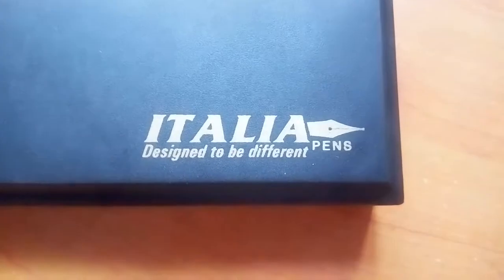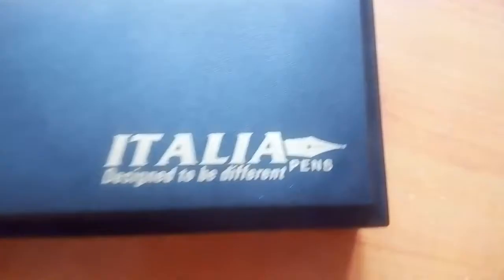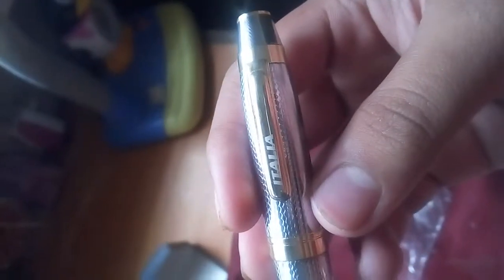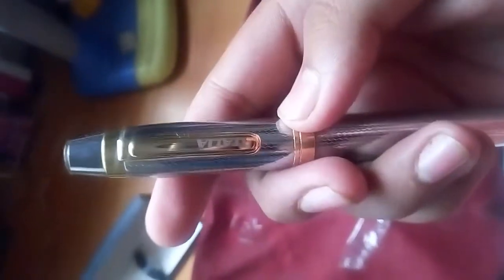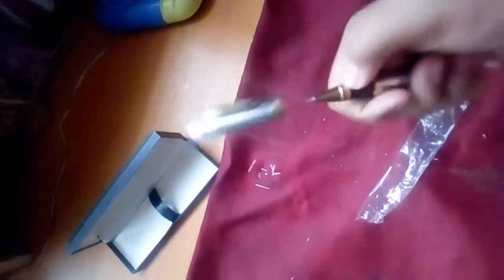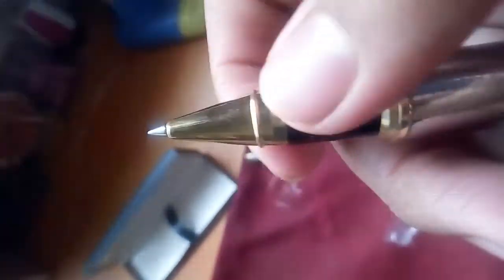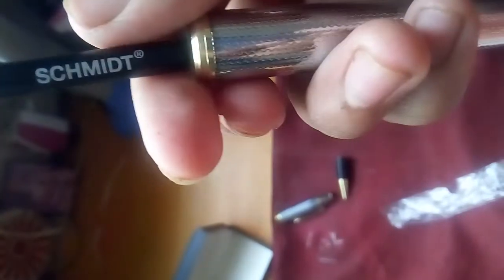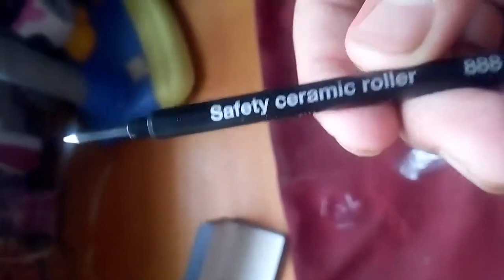Special imported italia pens unboxing